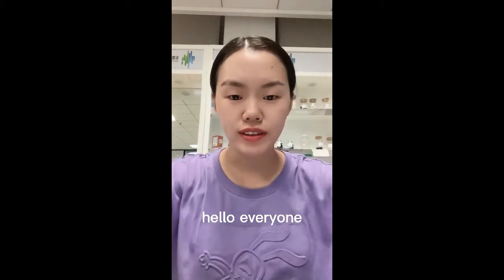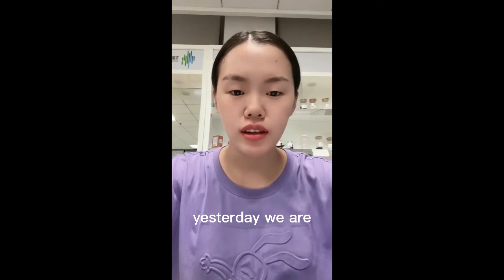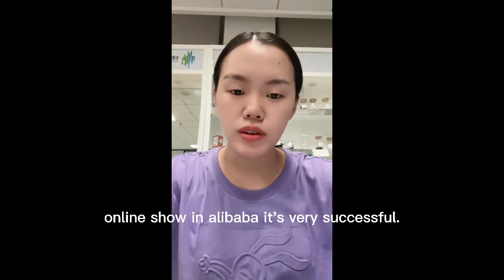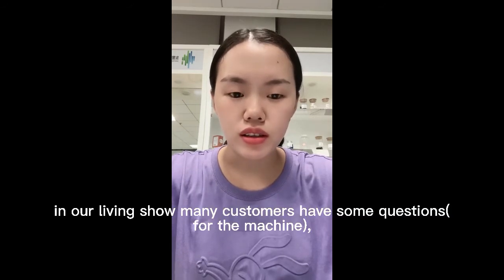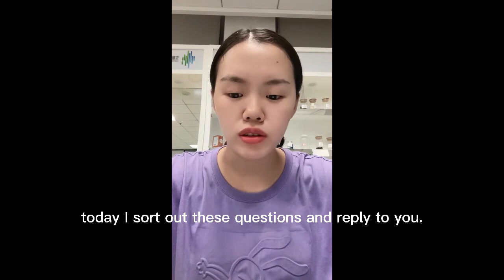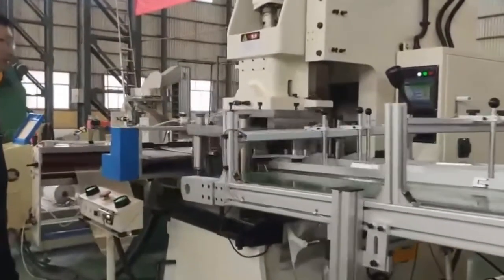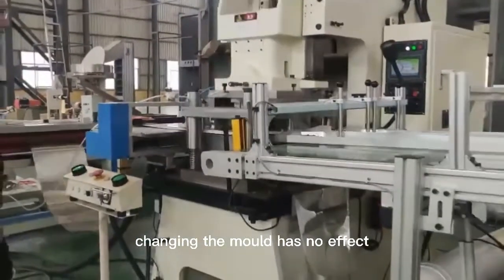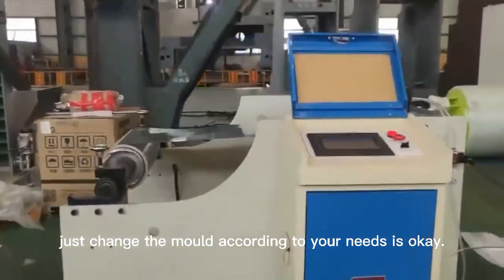9 9 换模间隔？Ideal interval to swap mould in machine？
Changing the mold has no effect on the machine, just change the mold according to your needs is ok.